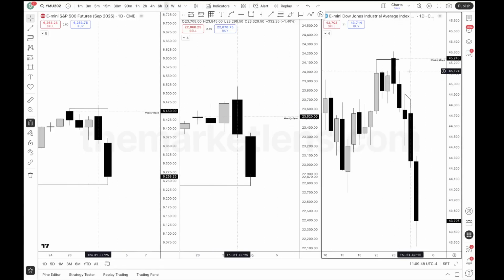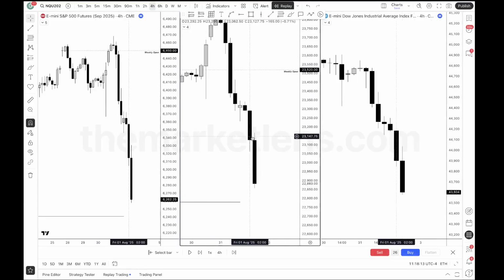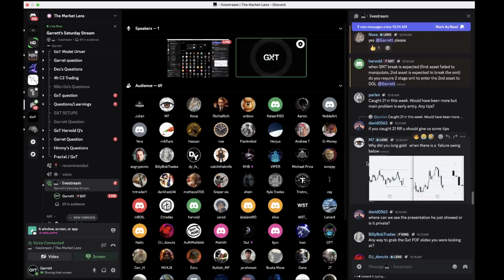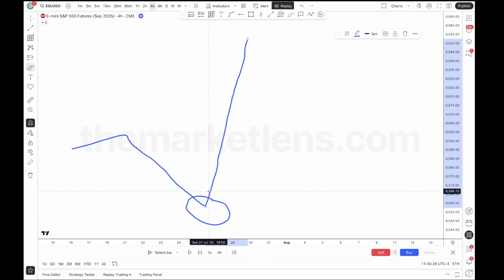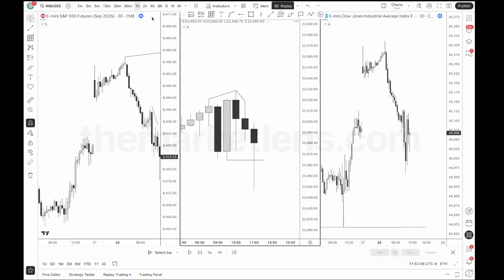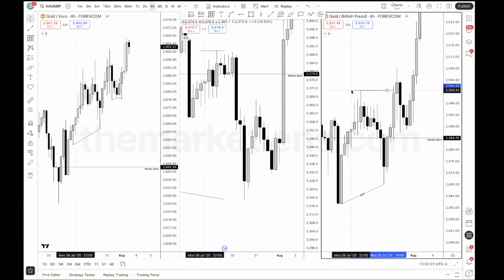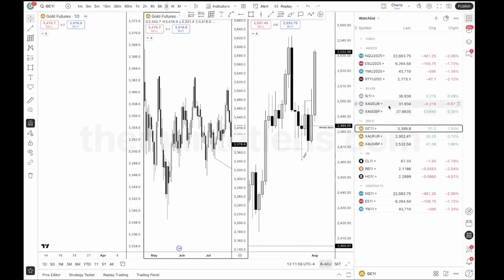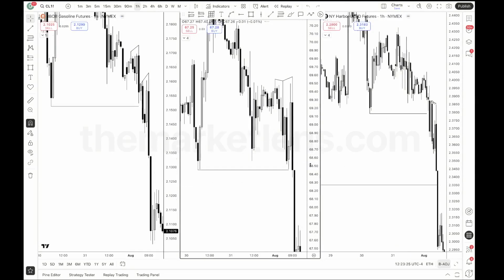August 2 2025